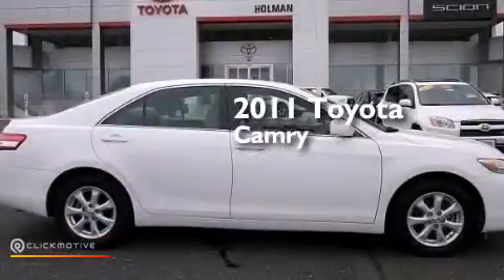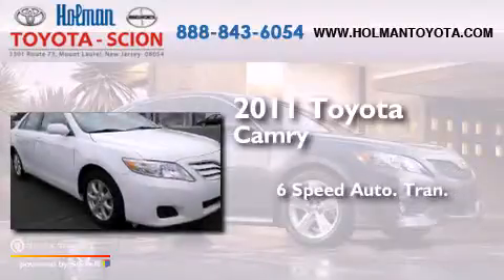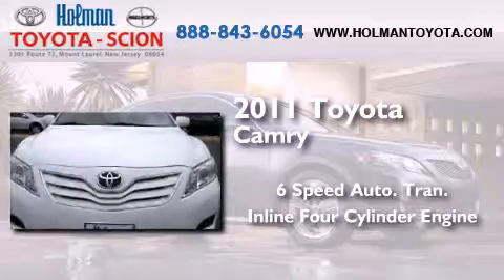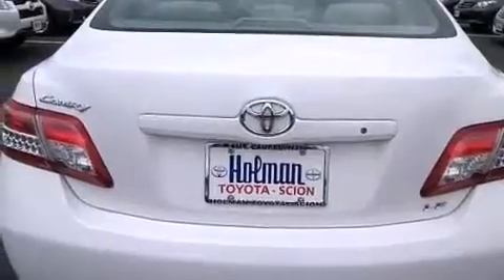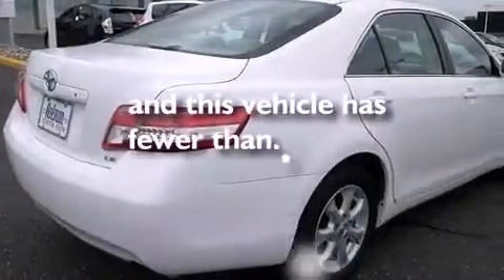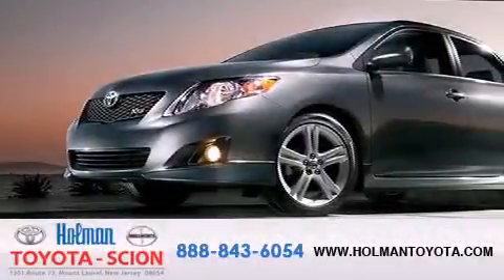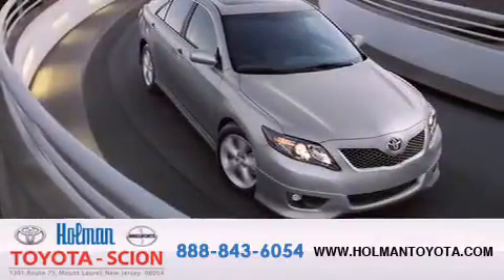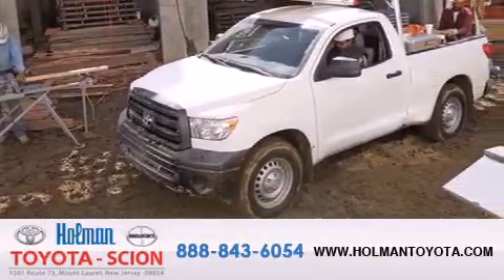2011 Toyota Camry Mount Laurel NJ 08054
Year : 2011
 Make : Toyota
 Model : Camry
 Engine : I4 2.5L
 Trans . : Automatic
 Exterior : Super White
 Miles : 18,246
 Interior : Bisque
 Stock : P6570